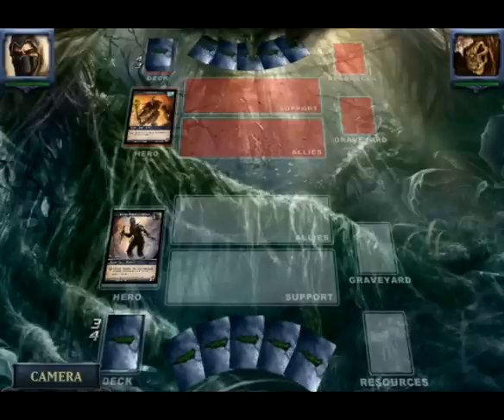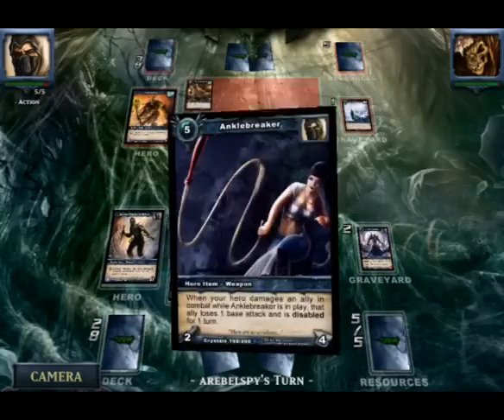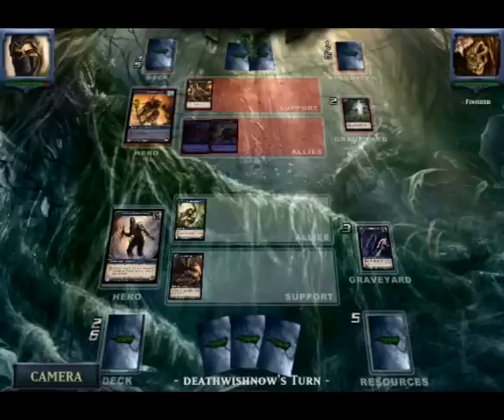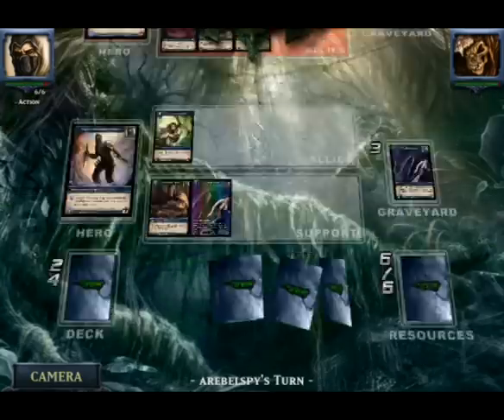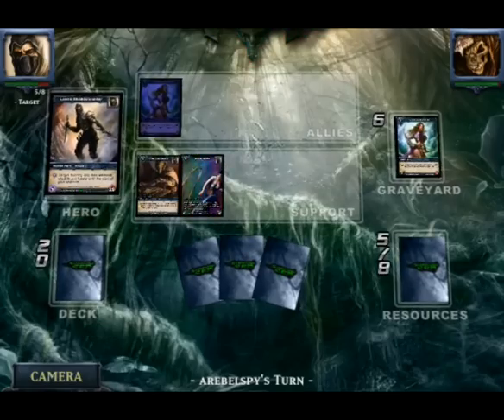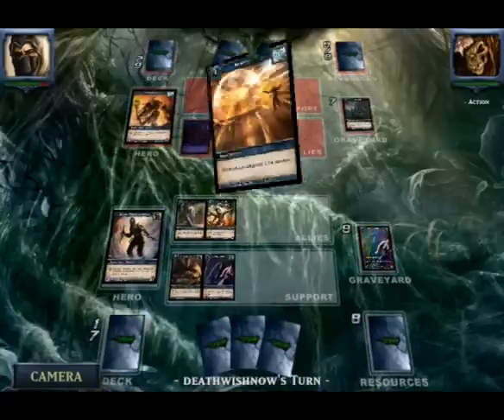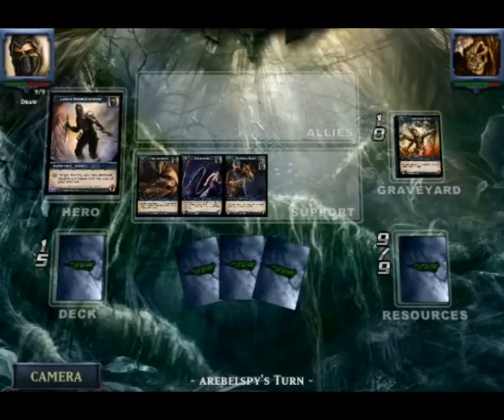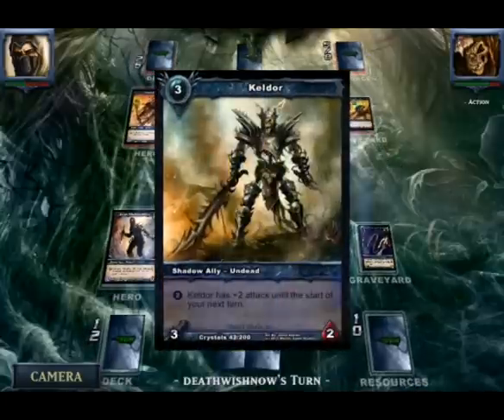arebelspy Shadow Era Commentary #21 - Why Anklebreaker is Good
In this game, we look at a Lance vs. Gravebone deck where Anklebreaker plays a key role.''

This is arebelspy Shadow Era Commentary #21 - Why Anklebreaker is Good